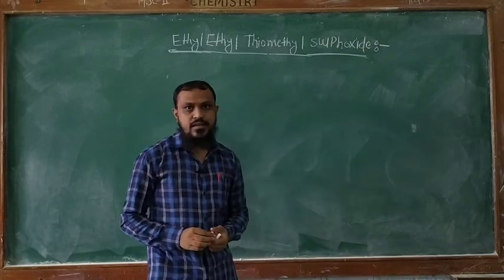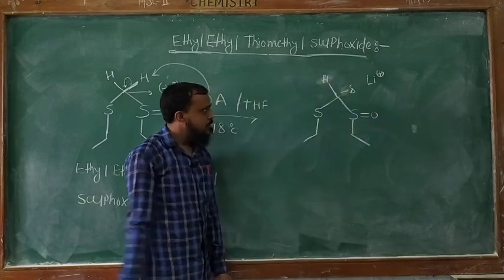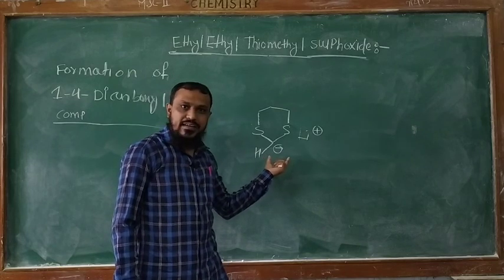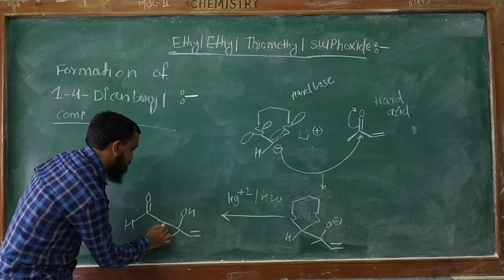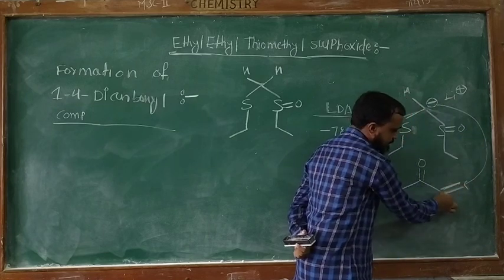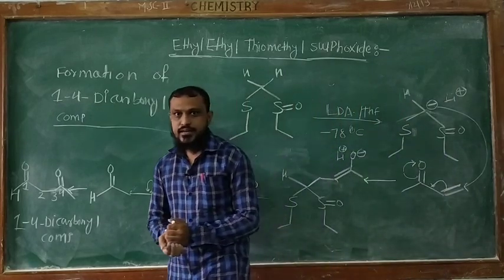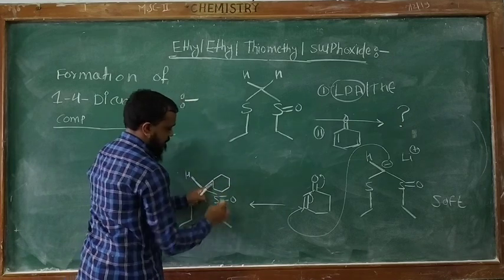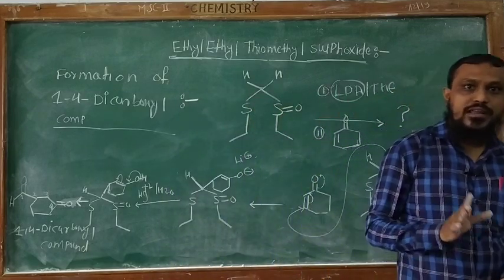Ethyl Ethyl Thio-methyl Sulphoxide As A umpolung Reagent